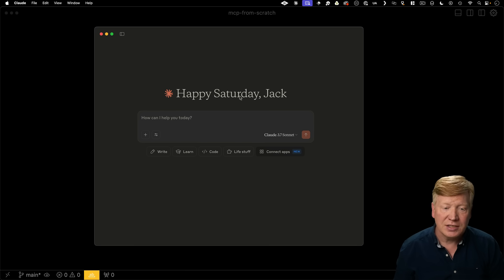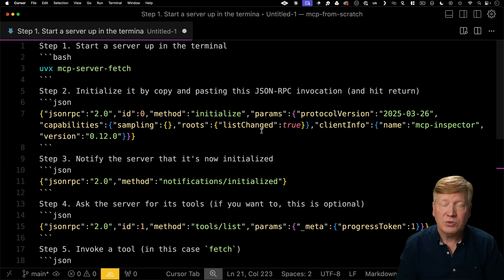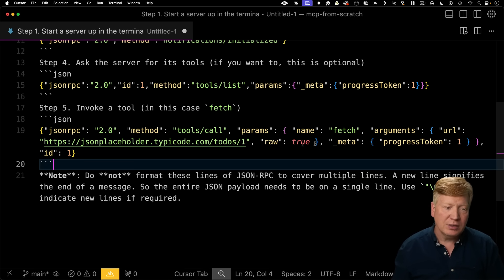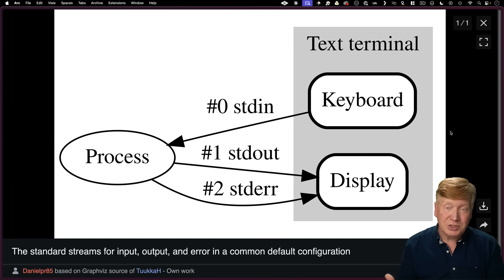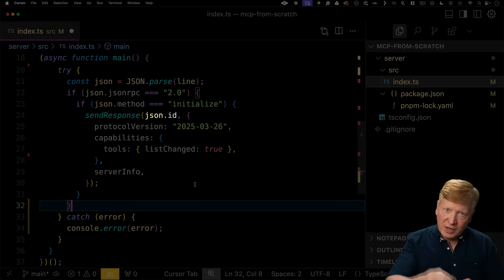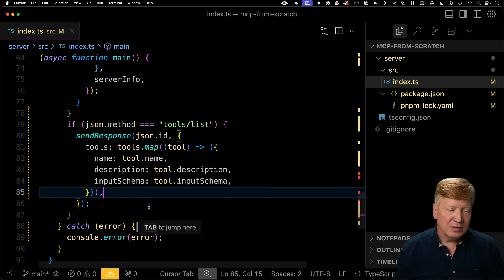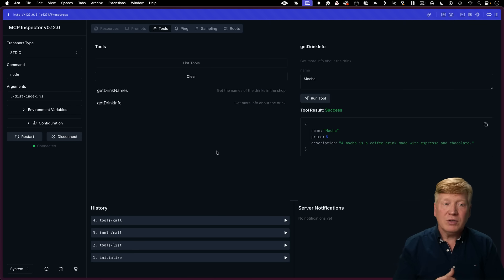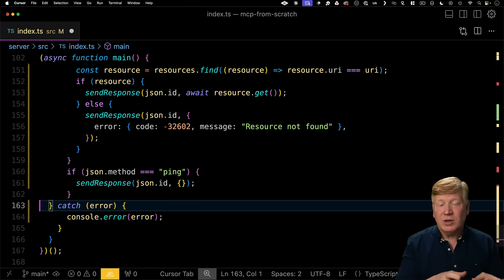Build a custom mcp server in 15 mins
Let's build an MCP STDIO server from scratch to understand how the the Model Context Protocol actually functions.

00:00 Introduction
05:52 What is STDIO?
06:59 STDIO in Node
08:02 DIY JSON-RPC
09:01 MCP Initialize
10:10 Adding Tools
13:29 Adding Resources
15:22 Adding Ping
15:52 Outroduction